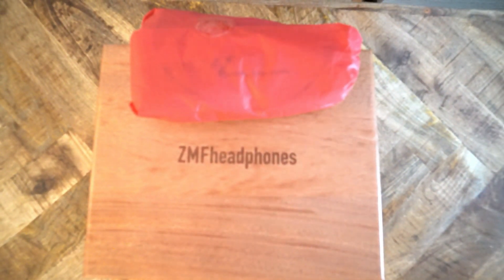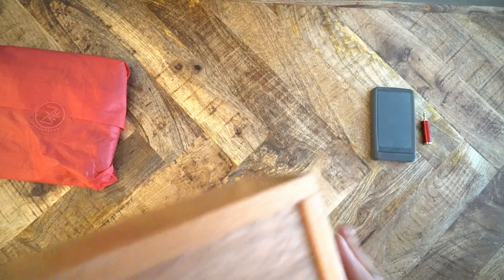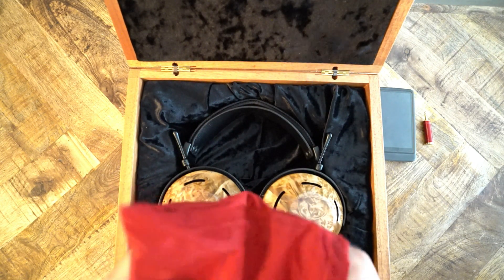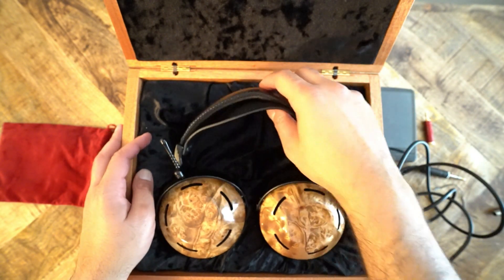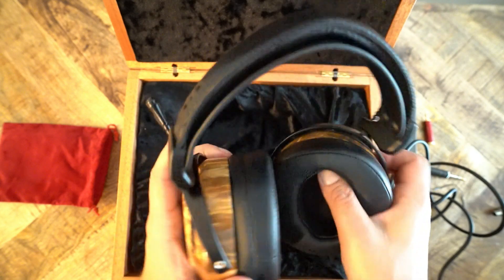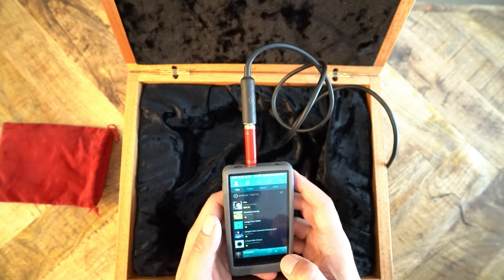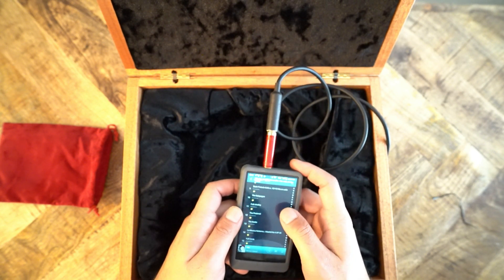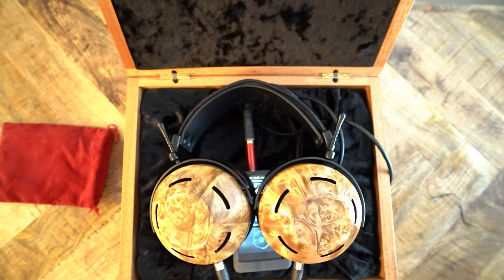ZMF Eikon Unboxing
The unboxing of the ZMF Eikon...a fabulous, amazing, hand-built headphone with American ingenuity!